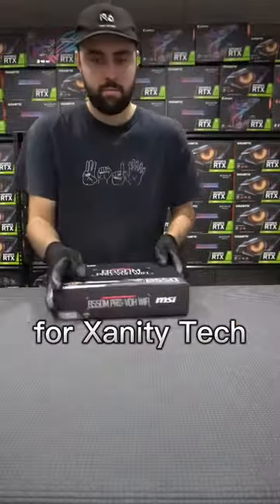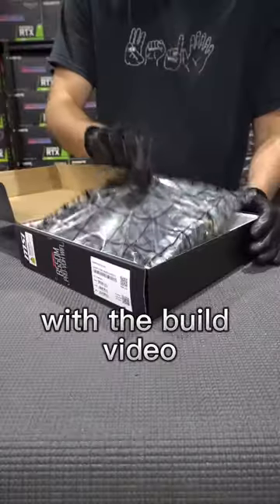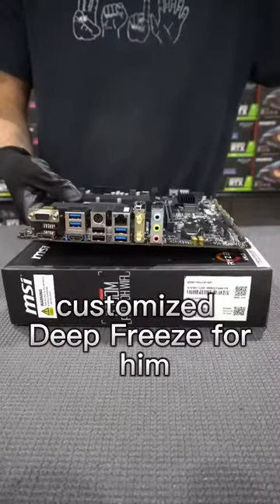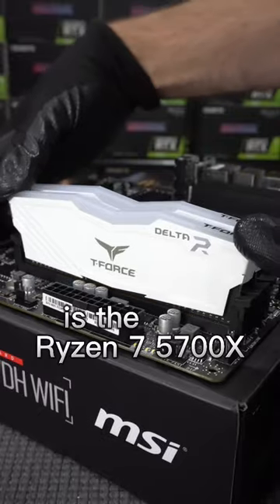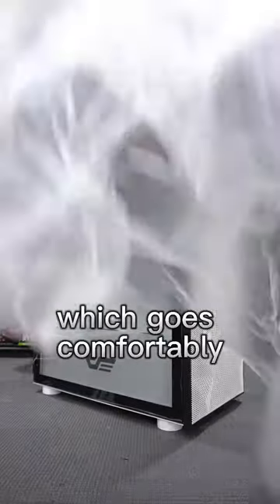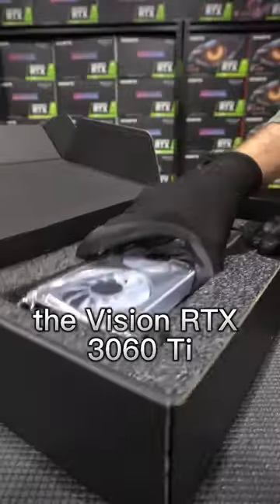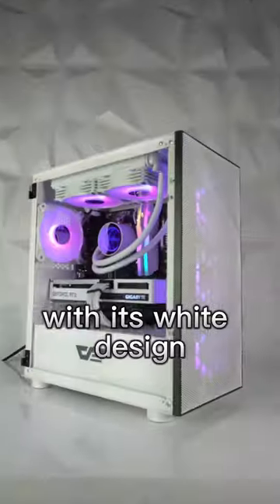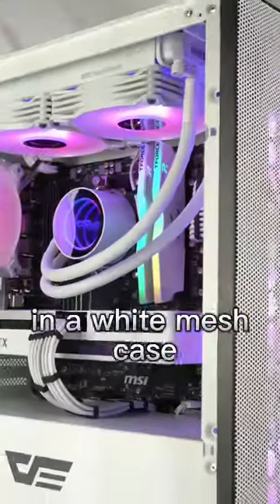WHITE 🥶 RTX 3060 Ti + Ryzen 7 5700X, Pre-Built PC ⚡️